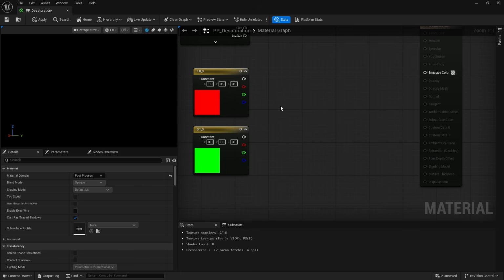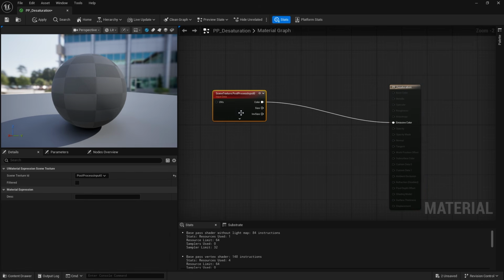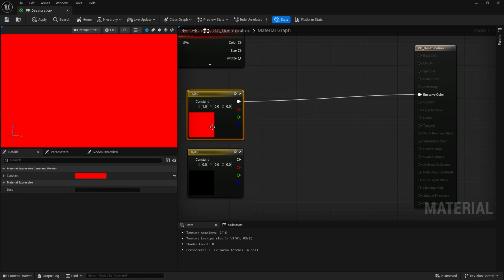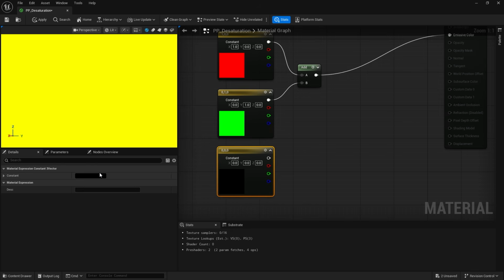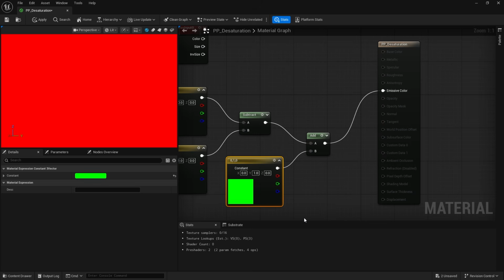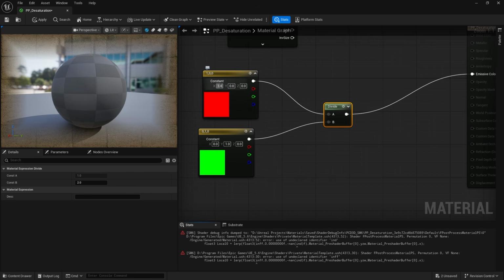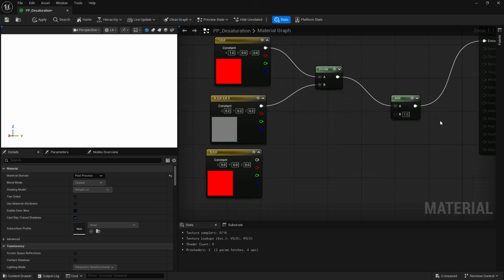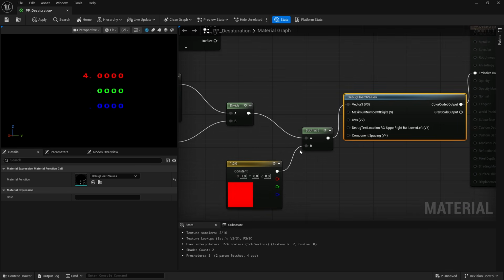How to Understand Materials in Unreal Engine 5